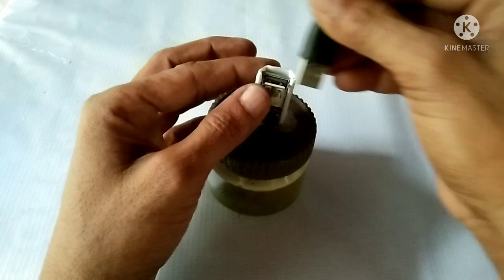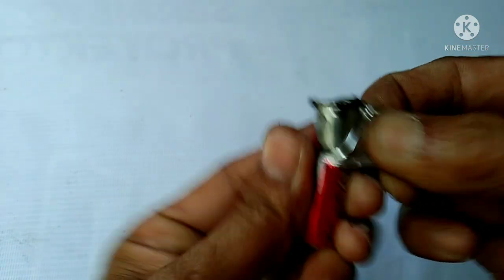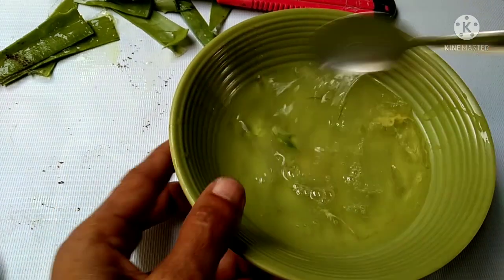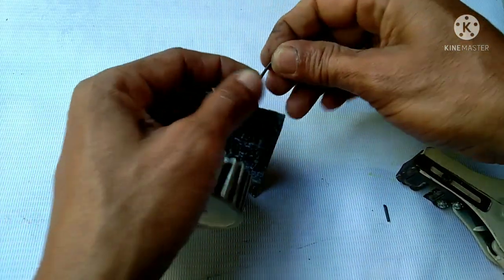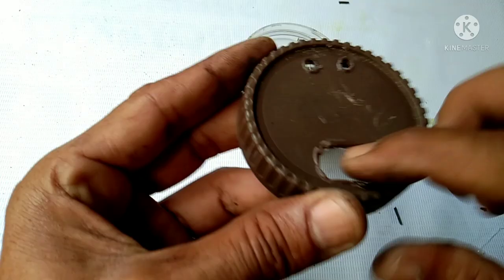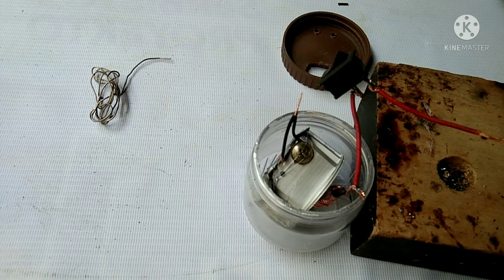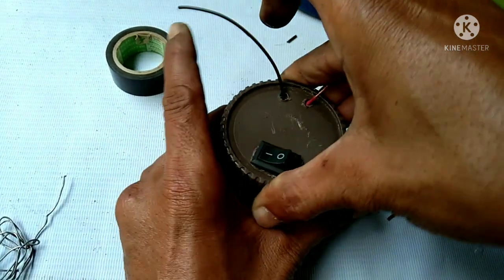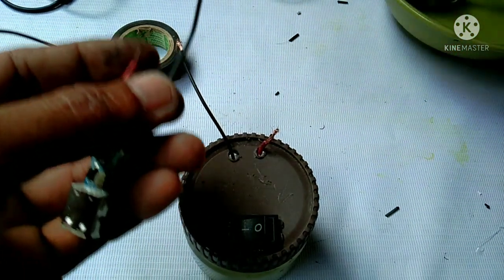How to make Aloe vera battery at home | Rechargeable | Eco friendly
DIY Aloe vera battery
with sea water.